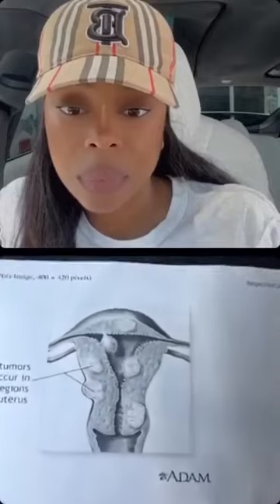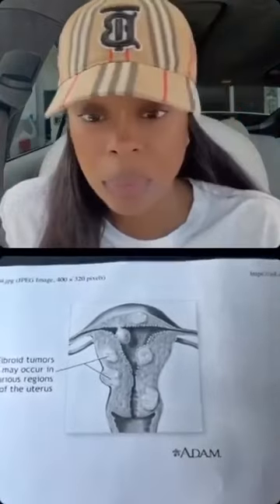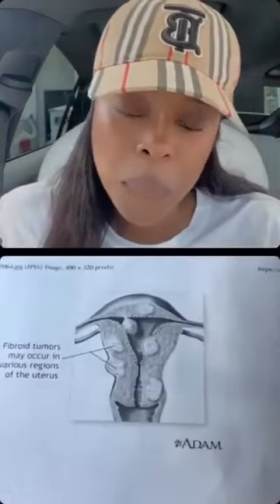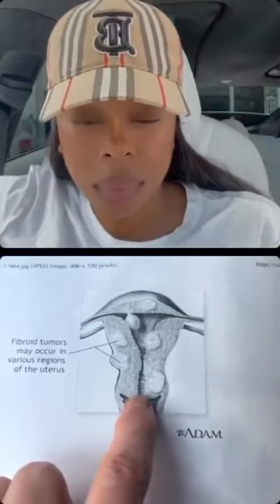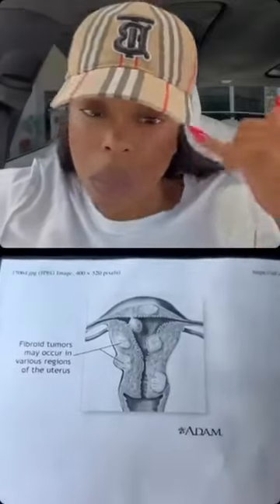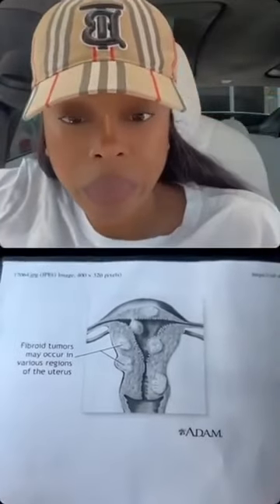shay johnson Also Known As lil buckeey On The Instagram Live Chat